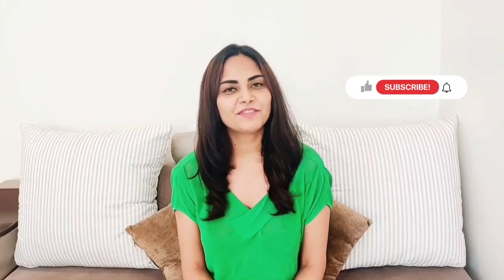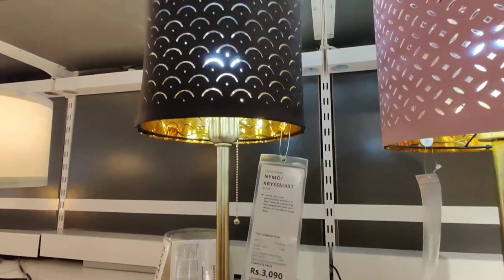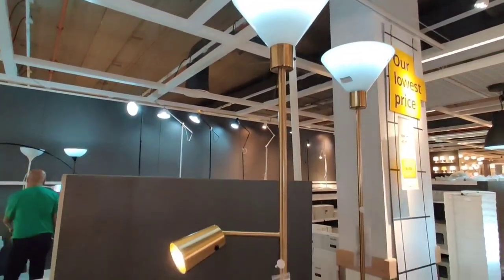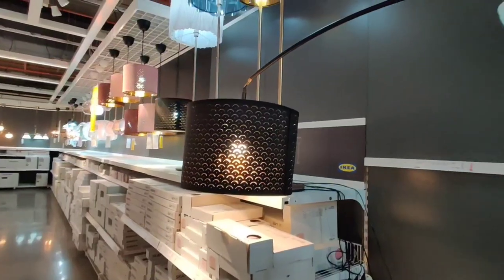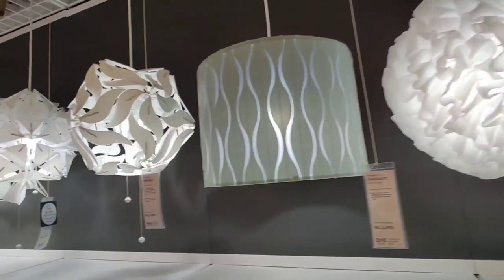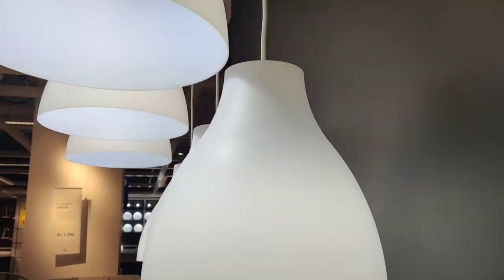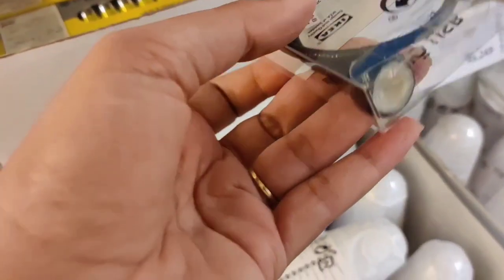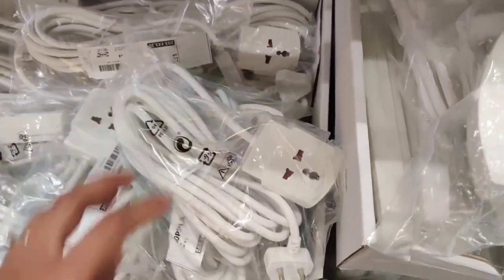IKEA home lighting solutions | IKEA Mumbai lights and lamps section tour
This video is to give a tour of lights and lamps section of  IKEA Navi Mumbai store. This is going to be a series video of different section of IKEA such as furnishings, lights, home decor etc.  You can also buy these from Online Ikea store or from Amazon.
IKEA online shopping experience and review -

Ikea has recently opened its new store in Mumbai. This is the 2nd Ikea store in India, the other one located in Hyderabad. The Mumbai Ikea store is located in Turbhe which is suburban area of Navi Mumbai. Current visit to Ikea Mumbai is by prior online appointment only. You need to have an appointment number with pre-define timeslots to enter the store. The appointment number has a QR code which you get as a link in SMS on your phone after booking appointment online.

It is quite easy to reach Ikea Mumbai. You can drive from Mumbai via Airoli to Turbhe. From central part of Mumbai it takes around 45 minutes. For Thane and Navi Mumbai residents it is 15-20 mins drive. Pune residents can also drive down from Pune and reach Ikea Mumbai in 1.5 hours via Mumbai Pune expressway.

The store is massive and it takes around 3 hours to visit all the sections inside. There are arrow marks which guide you through the store layout. There are very strict safety measures by Ikea in place. So you can rest assured that your shopping experience is safe and comfortable. Billing is also fairly quick and takes between 10-15 mins. For lighter items you can carry it yourself. For bigger items, Ikea takes delivery charges based on weight of the product. There is also an assembly charge for bigger products.
Ikea has a tie up with Urban company for assembly/installation of Ikea products.

There is a nice cafeteria just outside the entry/exit where you can have quick refreshment at very affordable price. There is a very nice restaurant as well for meals and if you have sufficient time, you must visit it.

One important thing to note is that Ikea online store and Ikea in store price are same. So you can try visiting Ikea online store if that is more convenient.
Between work and life, Betweenworkandlife ByShalini Singh, By Shalini Nirala, # By Shalinirala, # Betweenworkandlife, # Between work and life,

E Q U I P M E N T S: Phone- Oneplus 7T
Mobile Holder